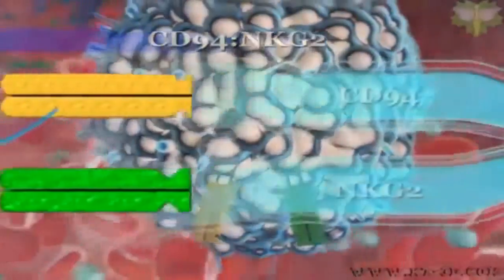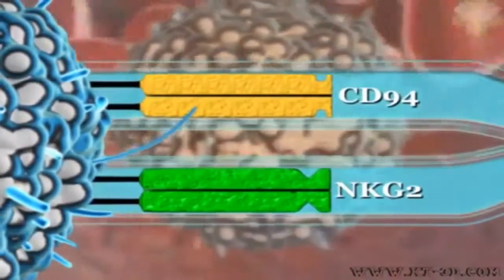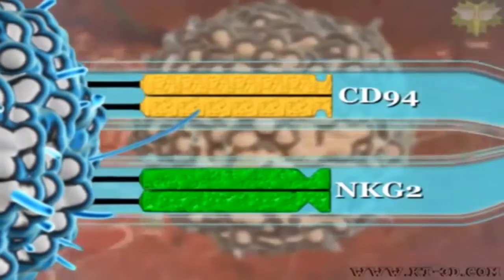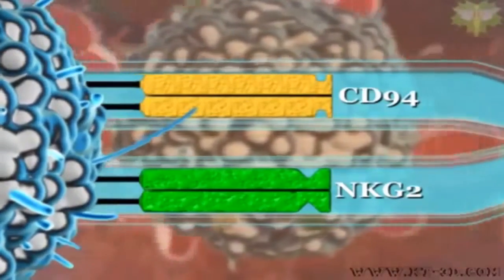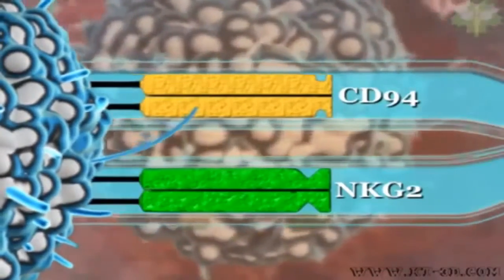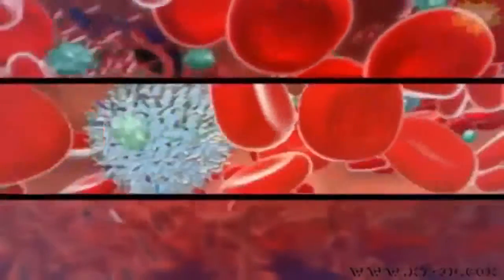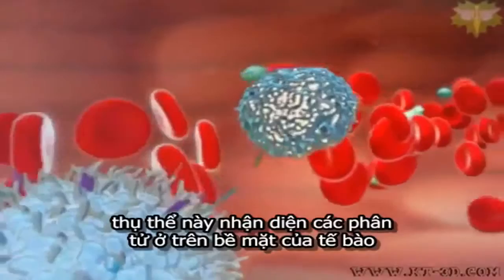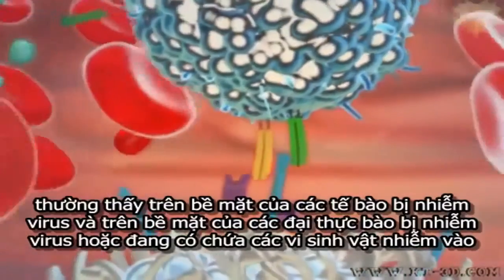Cơ Chế Hoạt Động Của Tế Bào sát thủ Tự Nhiên NK trong cơ thể